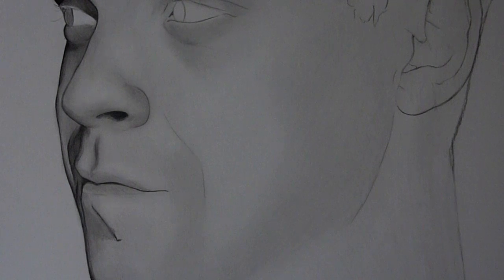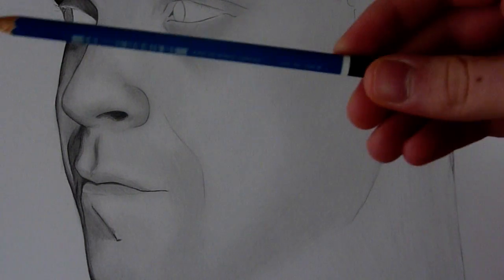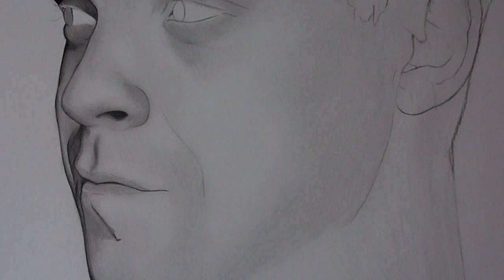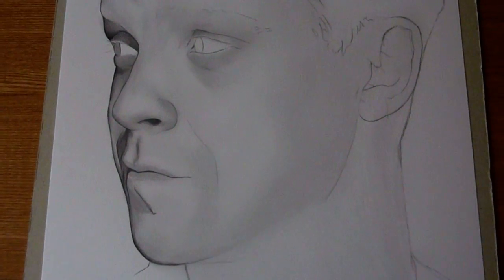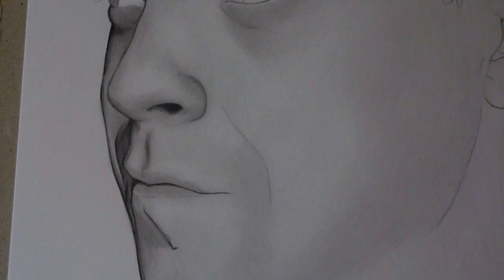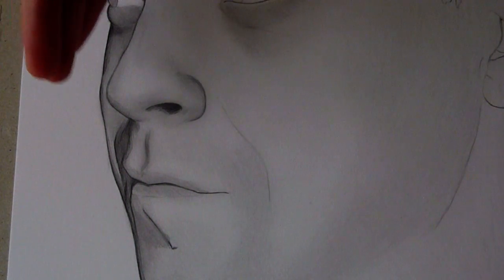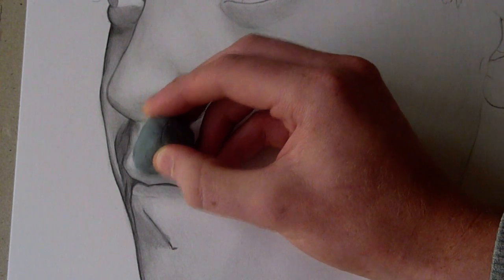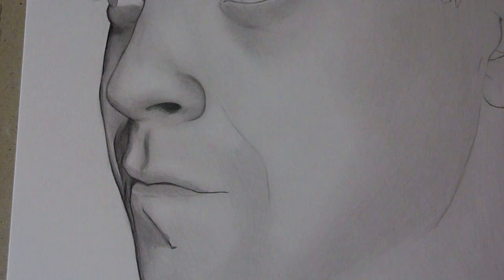How-To - Tips for Realistic Skin Tones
Please support another artist and friend of mine, where you can find great tutorials and tips to improve your drawing skills

Some brief ideas to help make skin tones and natural contrasts appear more realistic